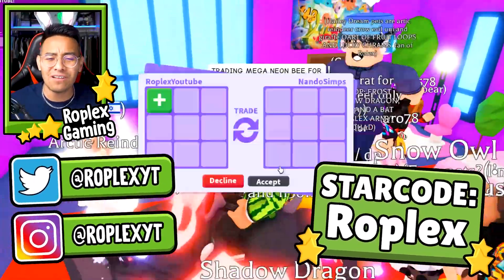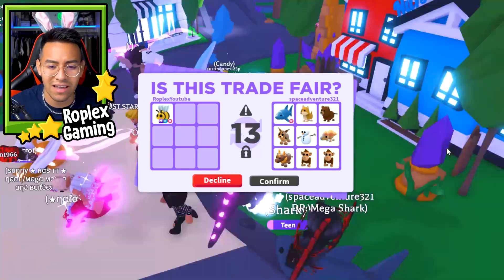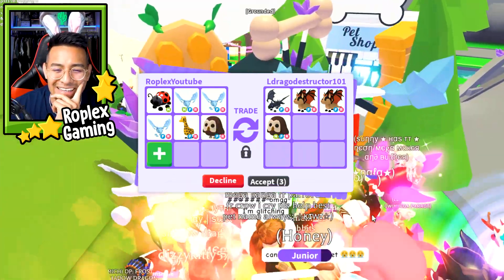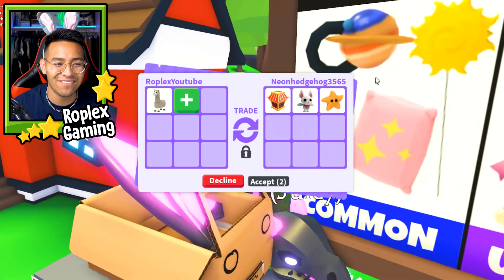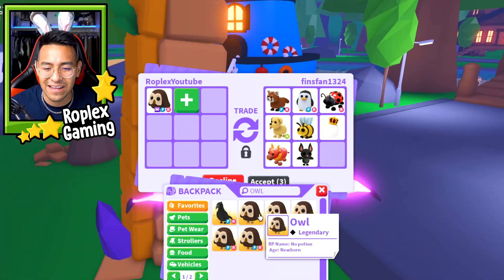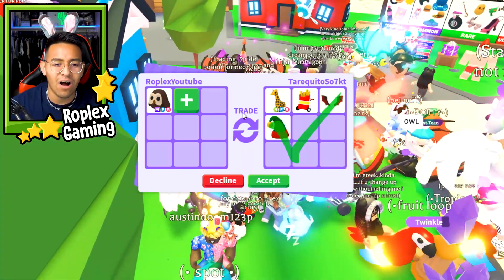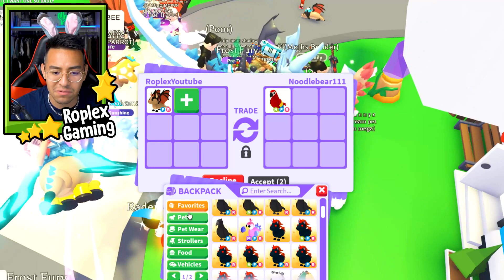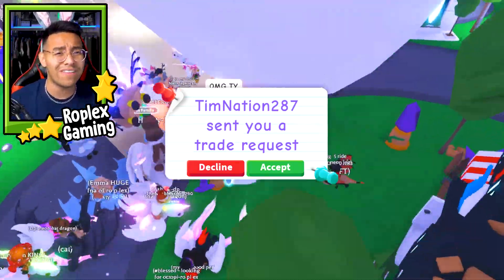I traded 3 year old MEGA OWL (adopt me mega parrot)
Roblox poor noobs adopt me trading videos, I love making them! I love doing adopt me trades as a poor flex noob! Hope some rich flexer kid trades me a mega neon adopt me pet! Anyways today we